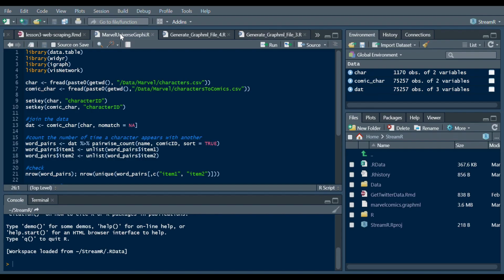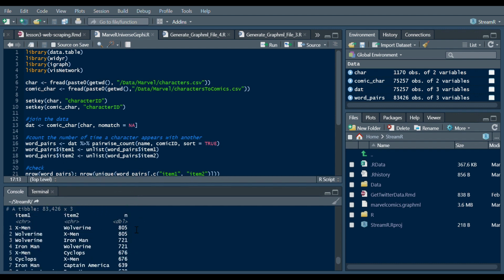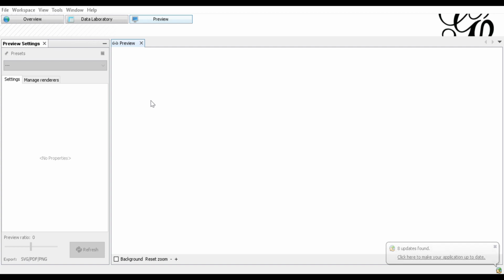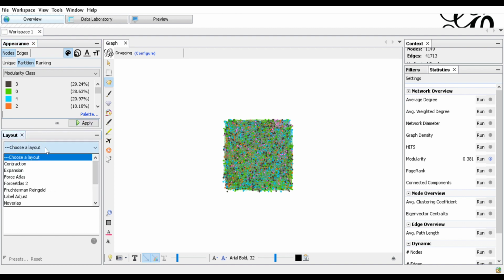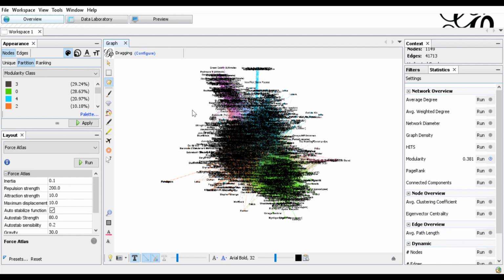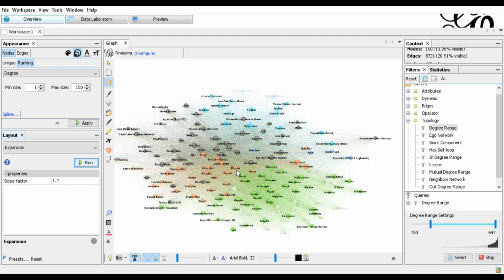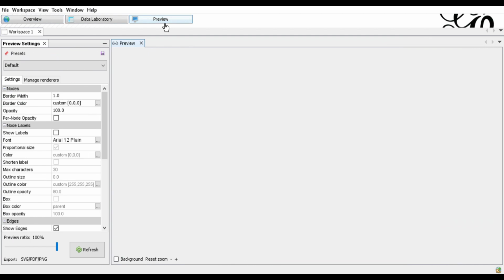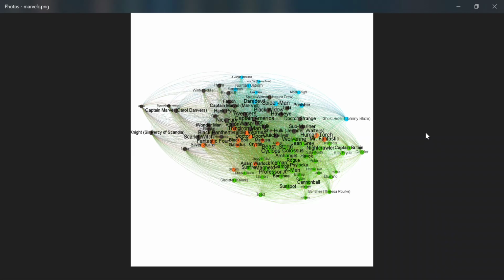Marvel Universe Network Graph: A Gephi Tutorial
Gephi is an open-source software for network visualization and analysis. In this tutorial, I show you how to visualise a dense network, give it shape, structure, and run the community detection algorithm. I use data about Marvel characters and their appearances in comic books. How to get the data a transform it into a network graph object can be found on my GitHub here: